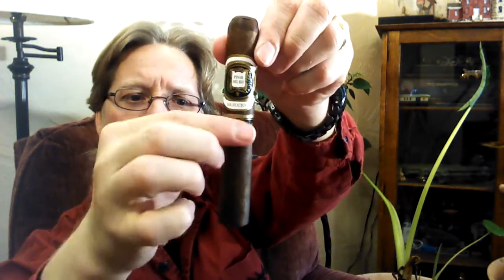Scorpion Cigar Reviews: Pinar del Rio Seleccion 2011 Reserva Limitada Robusto 5.5 x 54